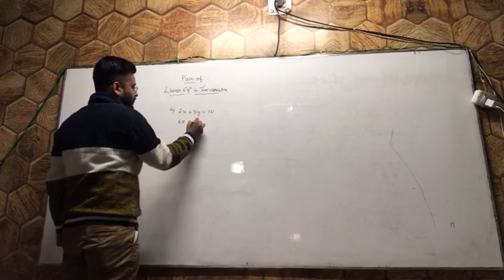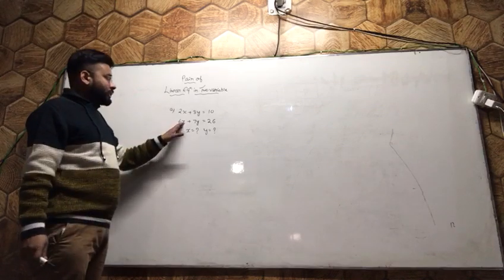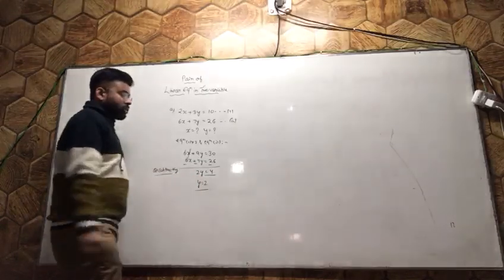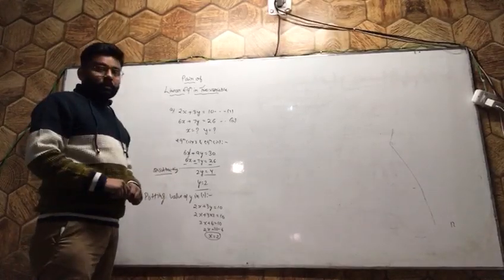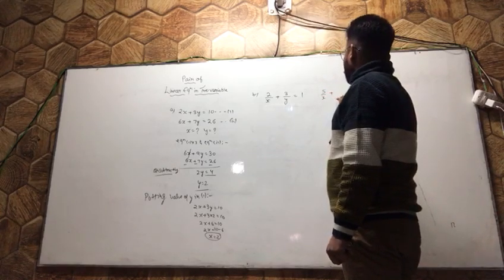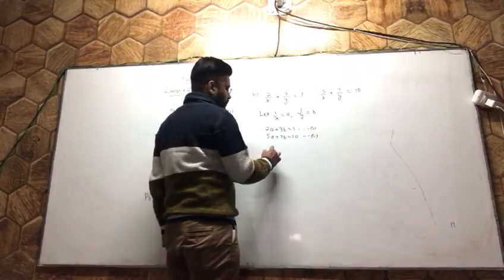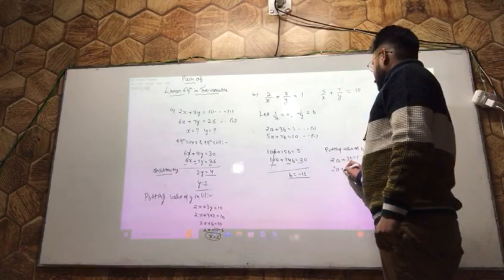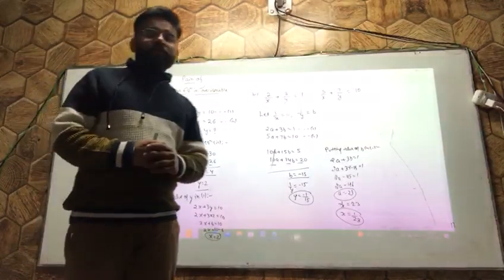Question Related to Linear equation in two variables (Elimination Method)